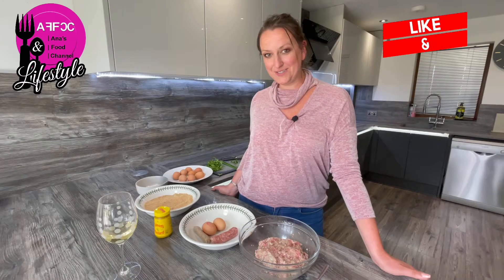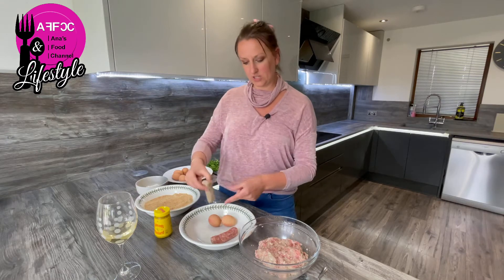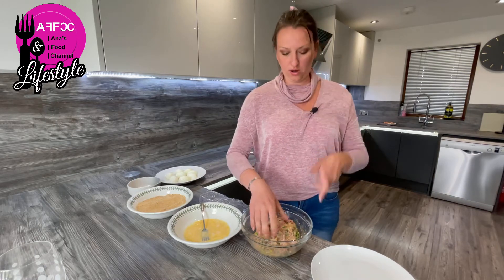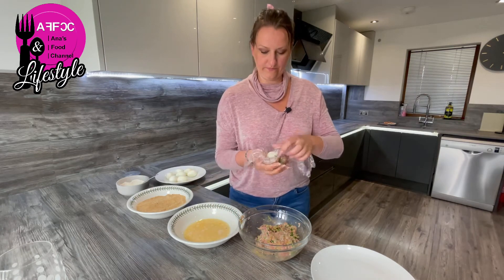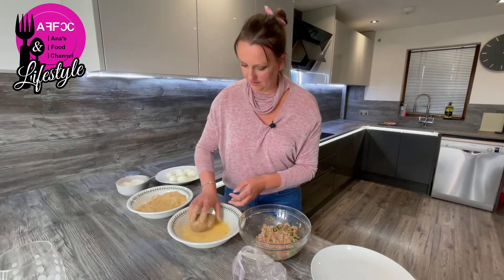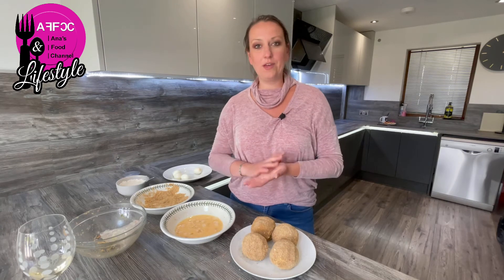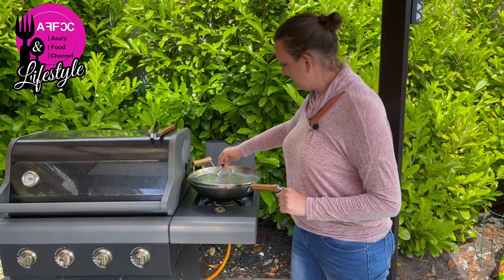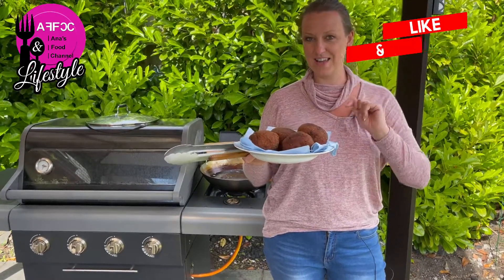How To Make Scotch Eggs | traditional scotch egg recipe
How to make a very large scotch eggs. easy recipe